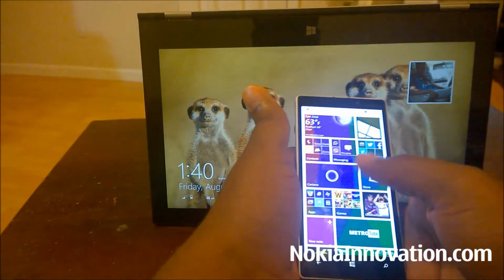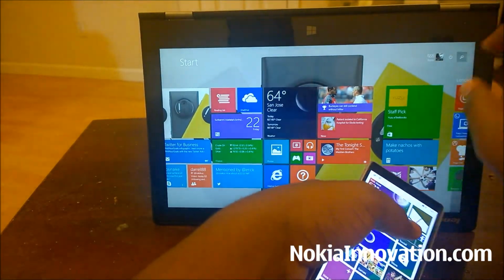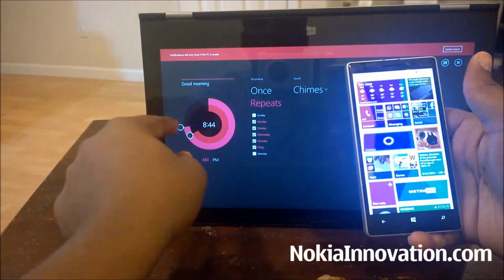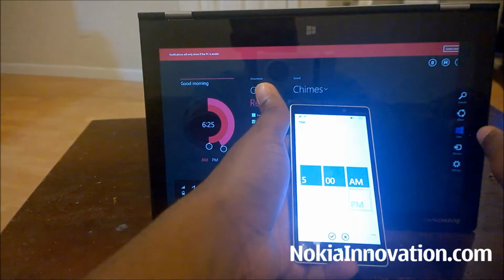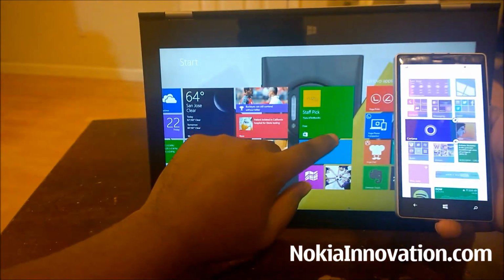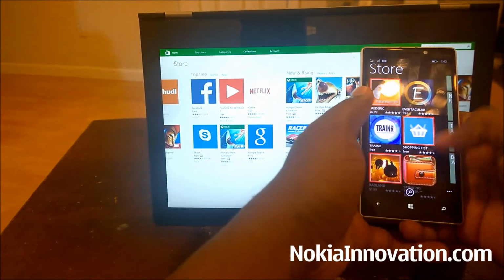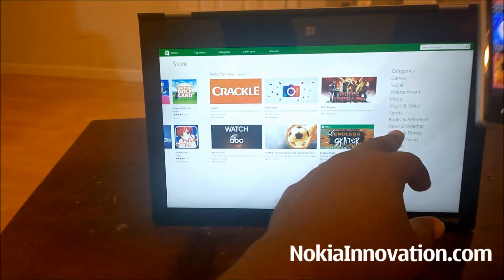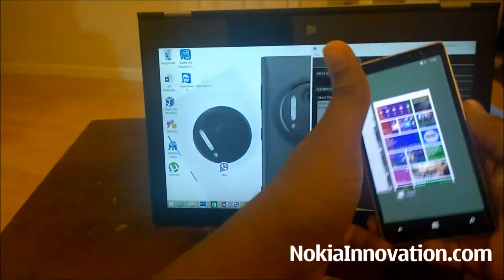Windows Phone 8.1 Vs Windows 8.1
Izzi takes a look at Microsoft's latest OSes and lists the features he wishes would jump from Windows 8.1 onto Windows Phone 8.1. Hopefully one day.